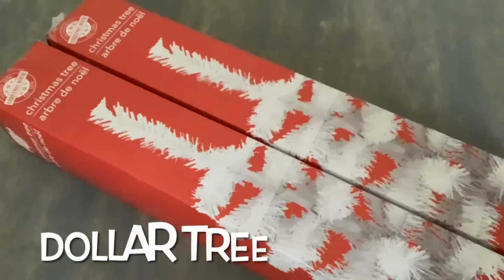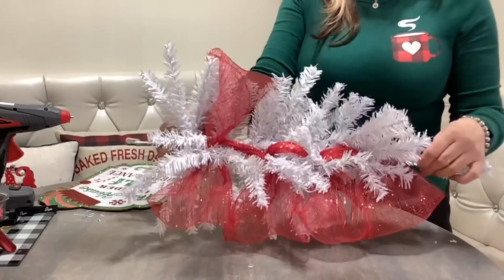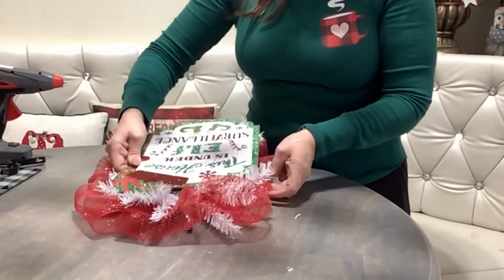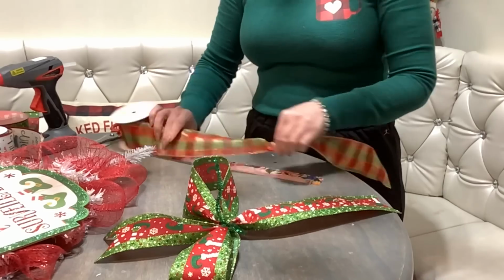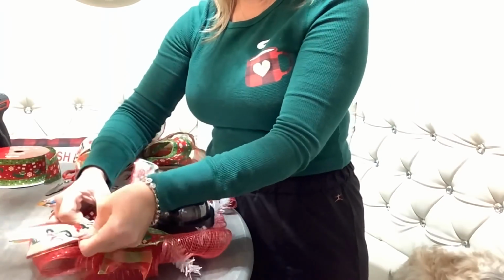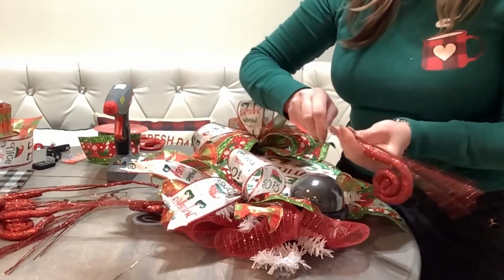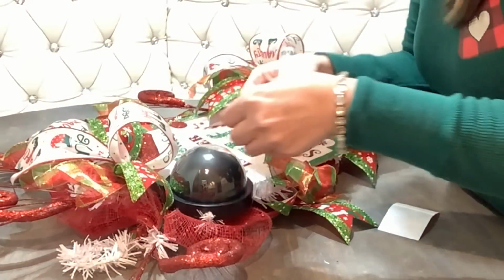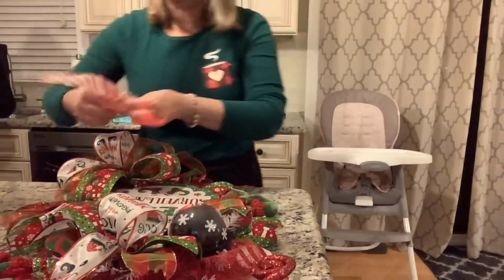DOLLAR TREE WREATH | ELF WREATH WITH CAMERA | CHRISTMAS WREATH DIY | ELF CAM | SANTA CAM | TOO CUTE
DOLLAR TREE DIY - CHRISTMAS WREATH DIY.  SWAG IS MADE OUT OF DOLLAR TREE CHRISTMAS TREES AND DECO MESH.  IT'S AN ELF WREATH WITH A CAMERA -  ELF CAM LIKE THE POPULAR SANA CAM, SO MUCH FUN FOR THE KIDS!